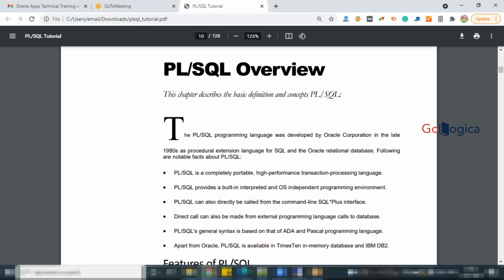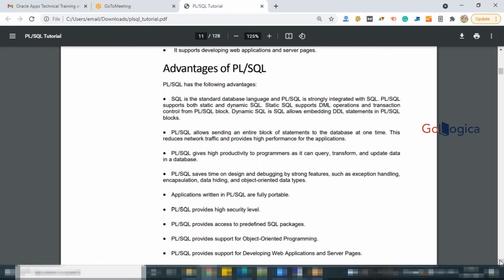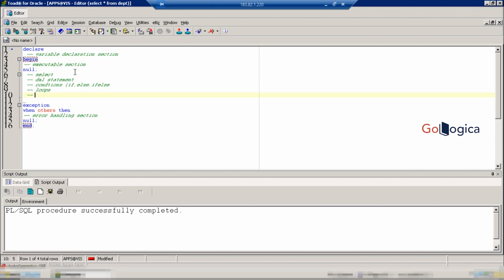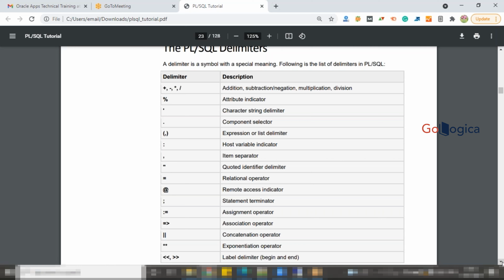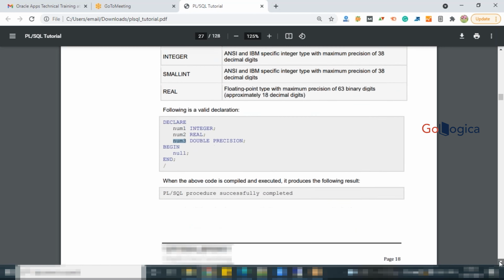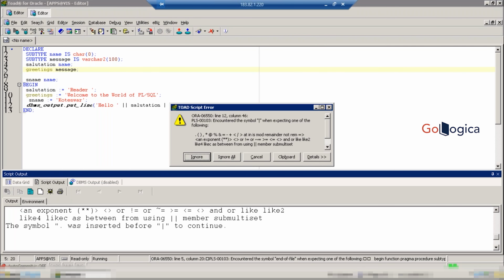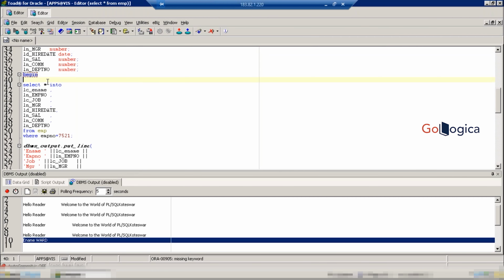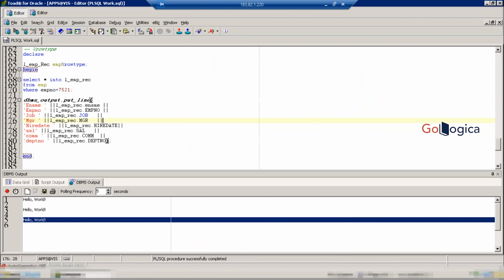Oracle PLSQL Basic Concepts || PLSQL Variables and Commends || GoLogica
Title: Master Oracle PL/SQL Basic Concepts: Unlock the Power of Database Programming

Description:
Welcome to the GoLogica YouTube channel! Dive into the world of Oracle PL/SQL Oracle PLSQL Basic Concepts with our comprehensive tutorial series designed to empower you with the skills needed to harness the full potential of database programming.

Key Topics Covered:
Introduction to PL/SQL: Get started with the basics of PL/SQL Oracle PLSQL Basic Concepts, including its syntax, data types, and control structures.
Writing Stored Procedures and Functions: Learn how to create and execute stored procedures and functions to encapsulate business logic within the database.
Exception Handling: Discover how to effectively handle errors and exceptions within your PL/SQL code to ensure robustness and reliability.
Cursors and Cursors Variables: Explore the use of cursors and cursor variables to iterate through result sets and perform data manipulation operations.
Advanced PL/SQL Techniques: Delve into advanced topics such as dynamic SQL, collections, and performance optimization techniques to take your PL/SQL skills to the next level.

👍 Enroll for GoLogica Oracle PLSQL Training
  📕 ORACLE PL/SQL TRAINING  ➡

📕 How to Restart or bounce Apache in Oracle Apps 11i?➡